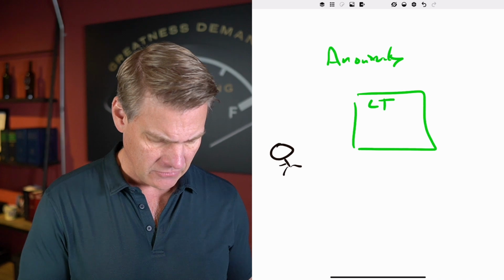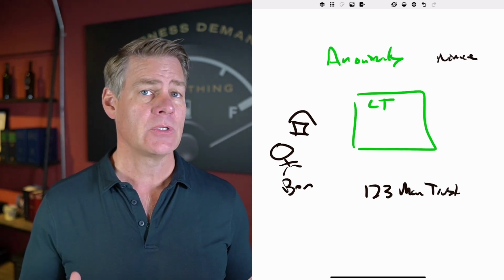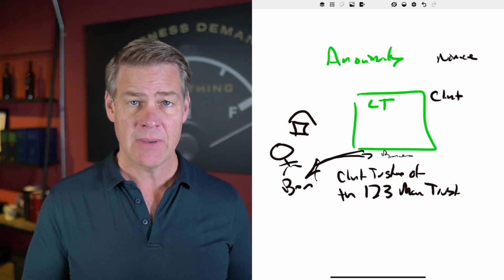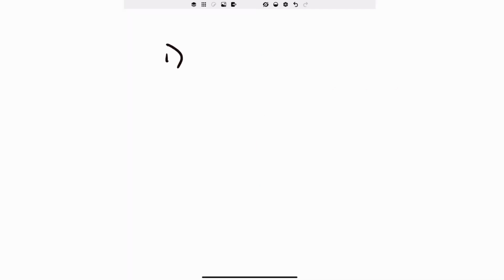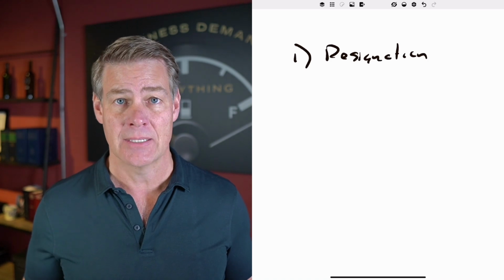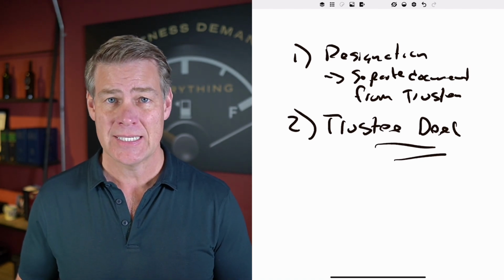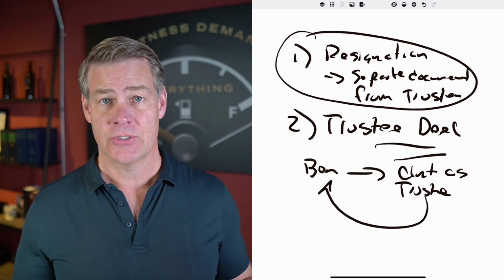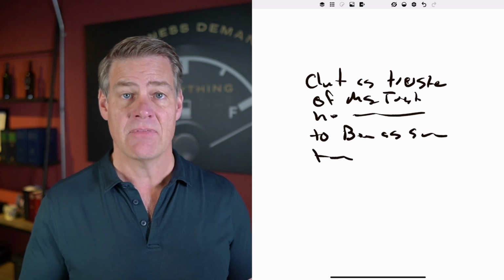The MOST Important Documents You Need When Creating A LAND TRUST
In this video, you'll uncover the missing pieces in land trusts that could save your investments.

🔗 Fortify Your Financial Fortress: Join our Free Tax & Asset Protection Workshop. Discover strategies to protect your assets and maintain anonymity

Find out the two crucial documents that every land trust should have to secure the future sale of your property.

Chapters
0:00 Intro
2:00 Appointing Your Trustee
4:25 Resignation Letter
6:15 Nominee Trustee
7:01 Outro

Claim Your FREE 45-minute Investment Strategy Session to receive business planning tips and asset protection.

Learn about Real Estate Asset Protection from Clint Coons, Esq. and Toby Mathis, Esq. at our next all-day FREE Live Stream. Our attorneys and specialists will answer all of your questions: 👉 Save Your Seat

Download your free copy of Un-Tax Yourself eBook and discover the secret to real estate wealth is in the tax deductions.